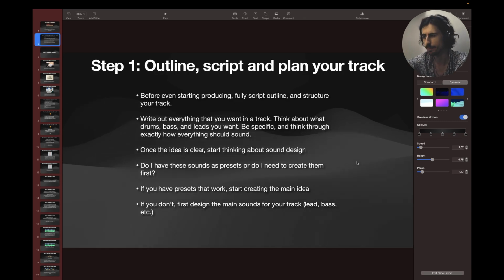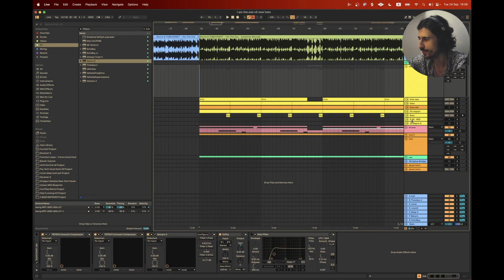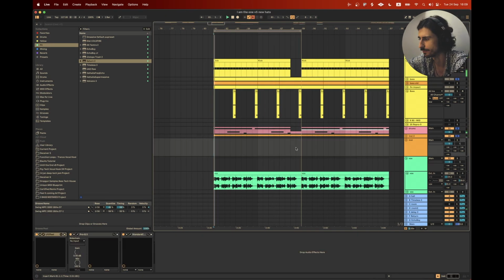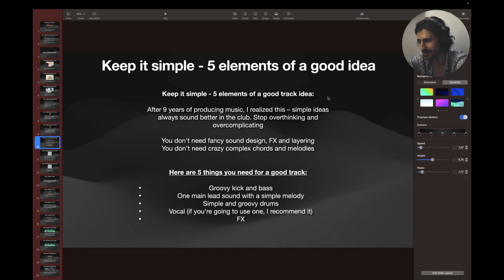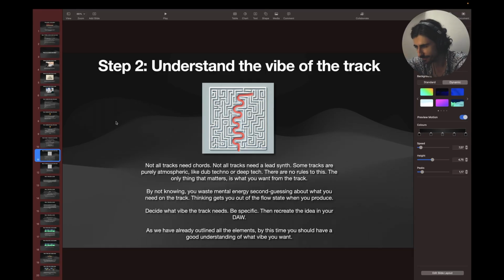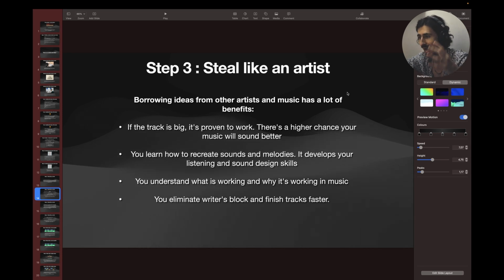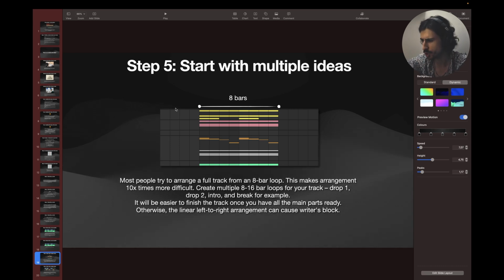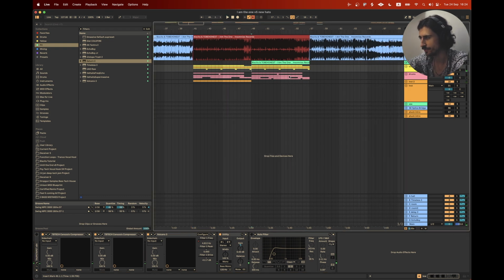The most controversial way to start a track & finish more music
In this video, we dive into the controversial techniques that can be used to kickstart a track! Are you tired of the same old methods that everyone else is using? Join us as we explore unconventional approaches that challenge the norms of music production. From unexpected samples to unique digital effects, we’ll discuss how these daring choices can lead to groundbreaking soundscapes.

Whether you're a seasoned producer or just starting out, this video will provide you with fresh inspiration and insights into the art of track creation. Get ready to think outside the box and discover the power of taking risks in your music.

Share your thoughts on these controversial methods in the comments below!

00:00-01:00 - Intro & Track demo
01:00 - 02:48 - Step 1: Outline and plan your track
02:48 - 07:42 - How I outlined the idea of the track
07:42 - 10:14 - 5 elements of a good idea
10:14 - 12:00 - Step 2: Understand the vibe of the track
12:00 - 13:40 - Step 3: Steal like an artist
13:40 - 14:21 - Step 4: Start with a vocal acapella
14:21 - Step 5: Start with multiple ideas